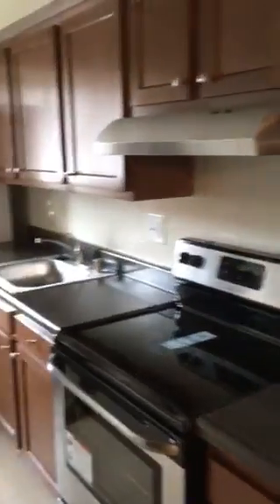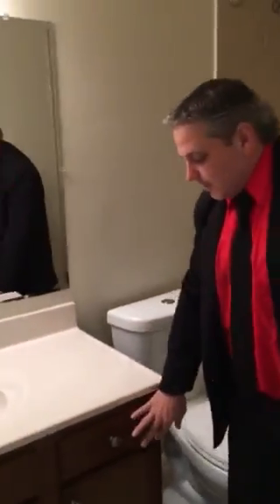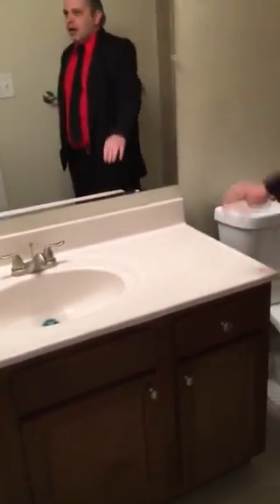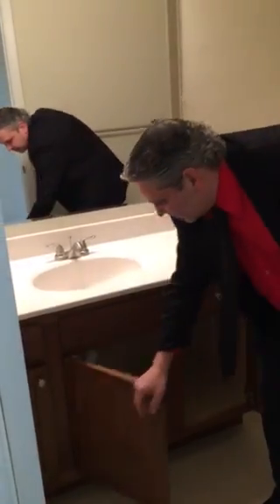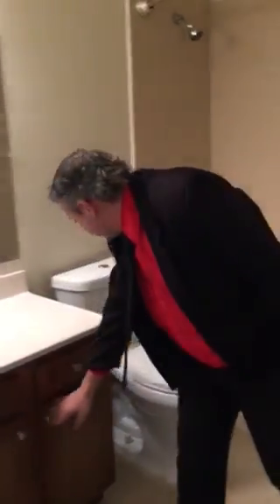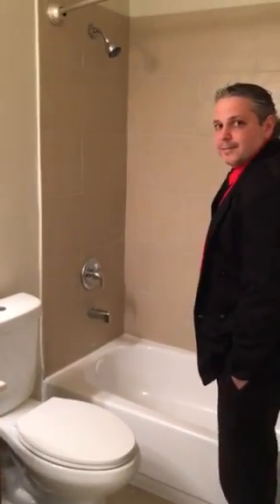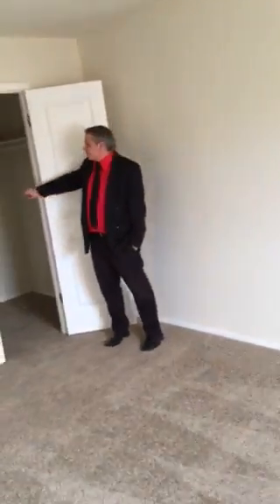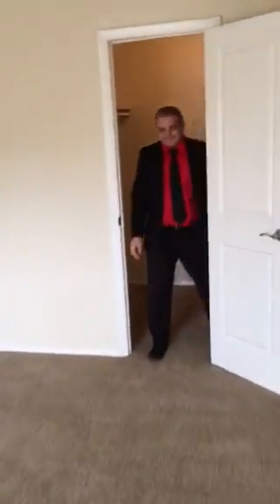Seasons At Bel Air Apartments Tour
Lance Reedinger (Leasing Representative for Seasons at Bel Air Apartments) gives a virtual tour through a very nice 2 bedroom/1 bathroom apartment. for more details.